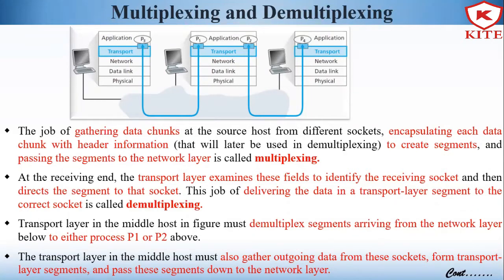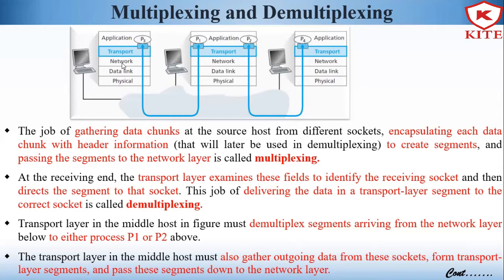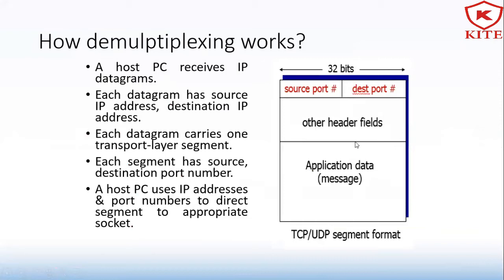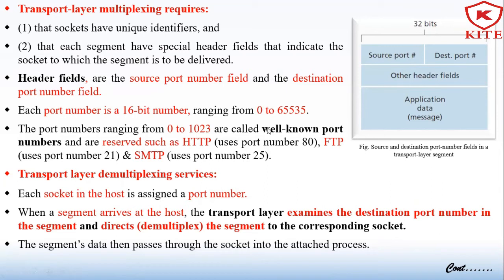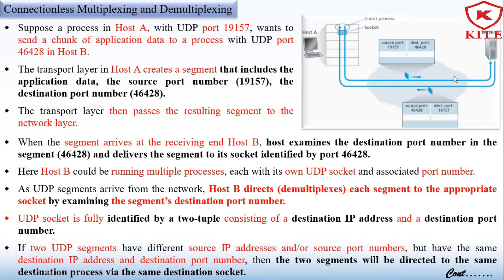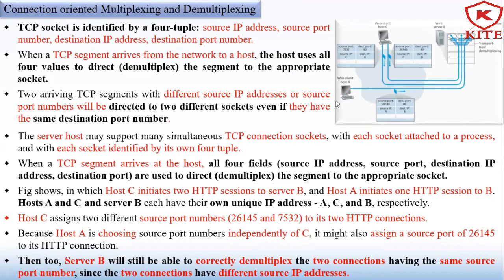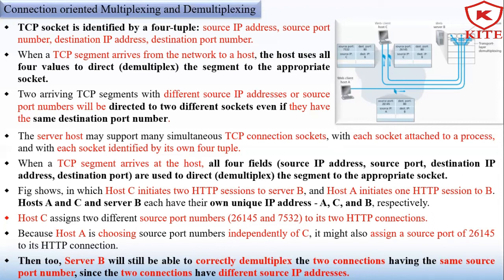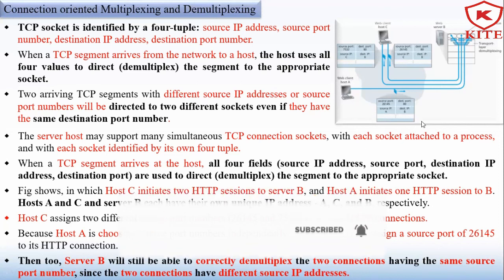KNOWLEDGE ENGINEERING | COMPUTER NETWORK CH 3 LECTURE 2